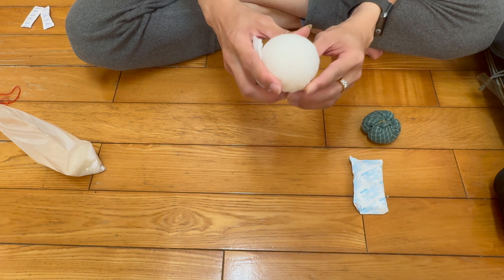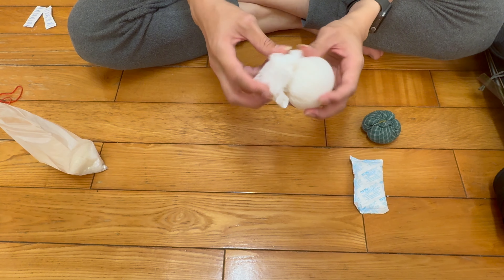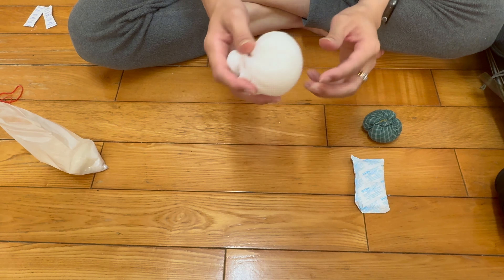How to keep your camera dry when they are not in Drybox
Ensure your camera's longevity! Safeguard against moisture with silica gel—your compact solution for keeping your gear dry and reliable.